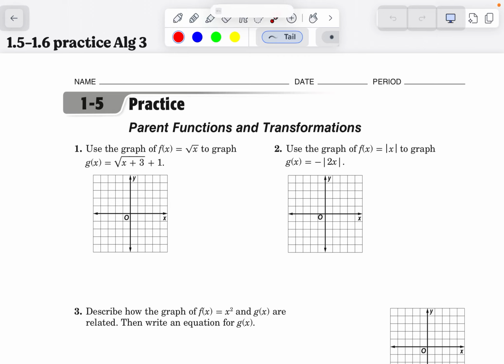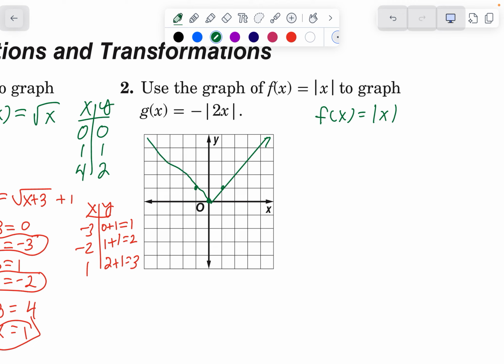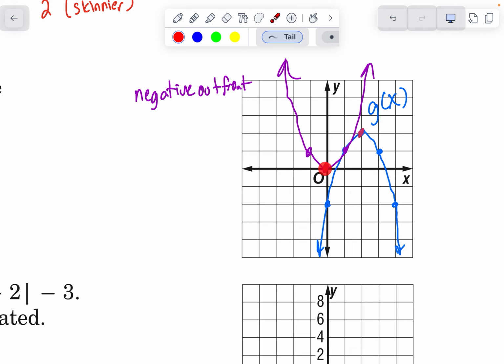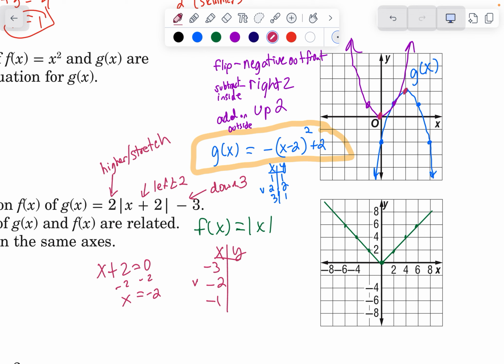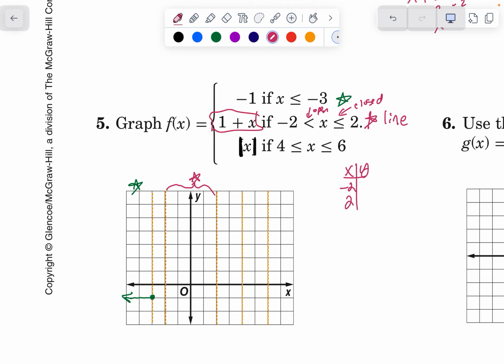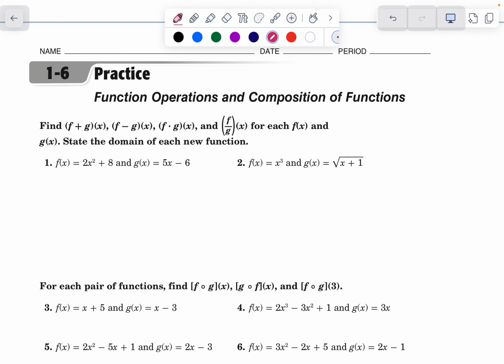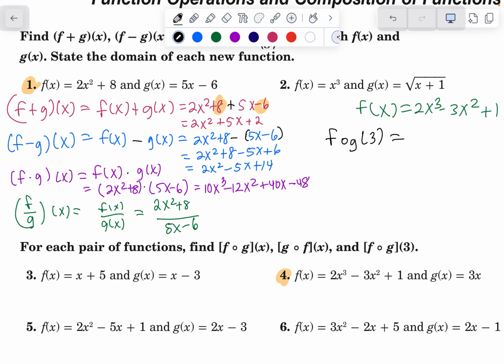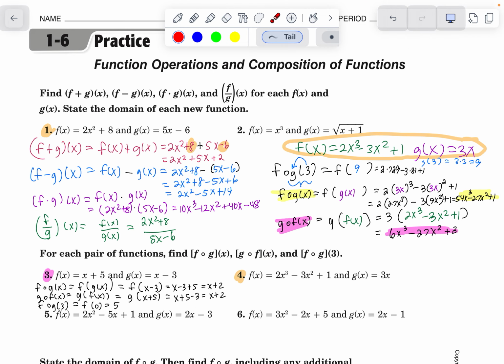1.5-1.6 Review (Function Transformations, Operations, and Composition) Algebra 3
Function Transformations, Operations, and Composition